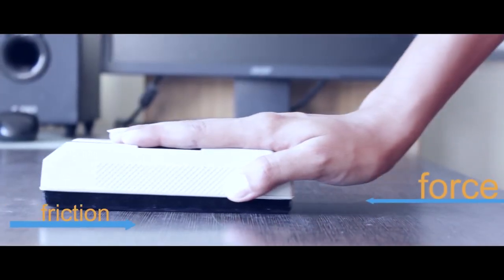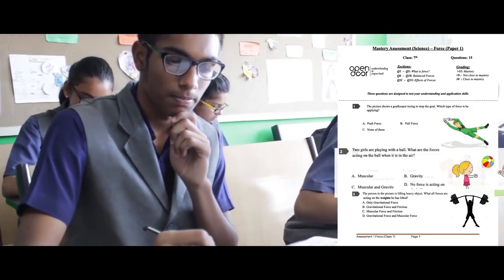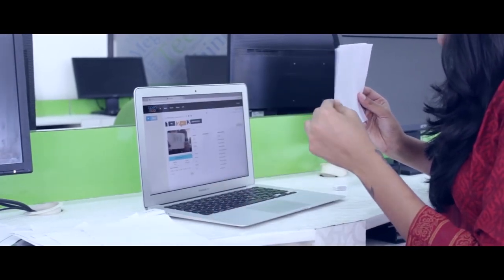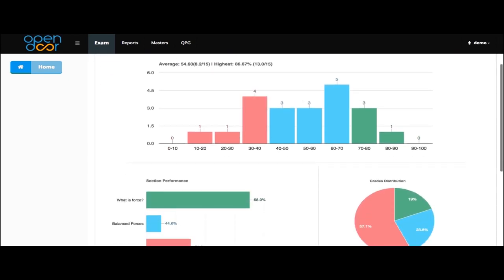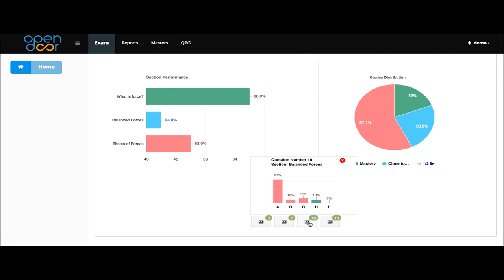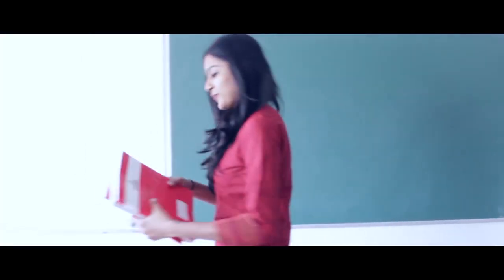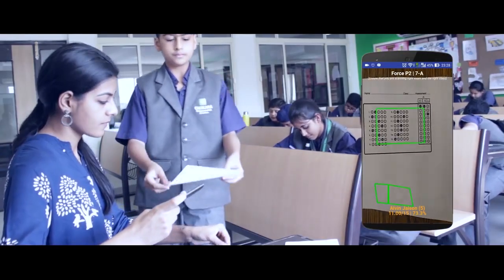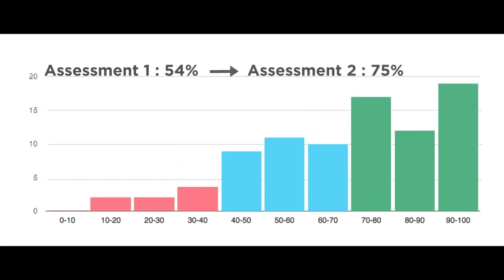Open Door Mastery Assessments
Open Door education started in 2014 by IIT alumnus. We believe that purpose of learning is to drive scientific thinking among students.